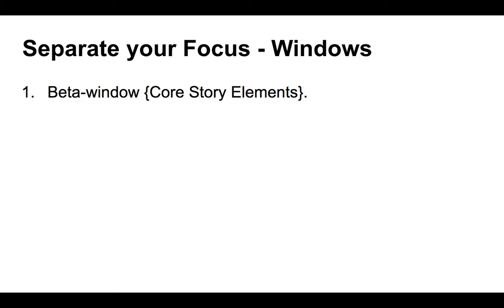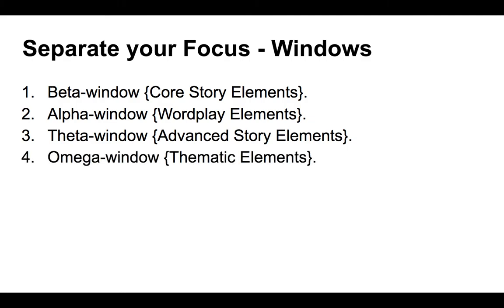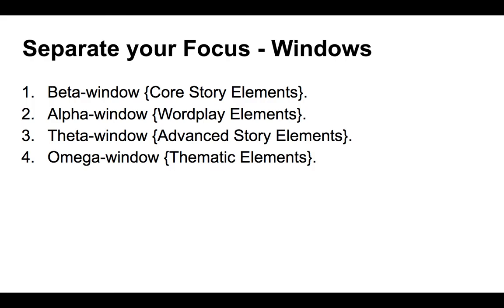Active Reading Strategies Novel Study ~ Part 1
This is the first part of a video explaining how being an active reader will promote powerful essay writing. This is part of our Novel Study Unit.